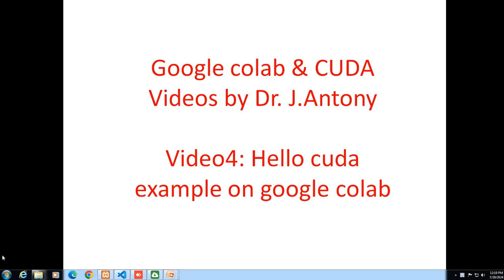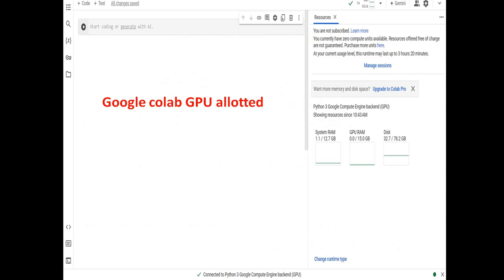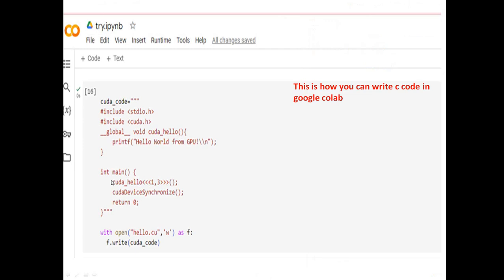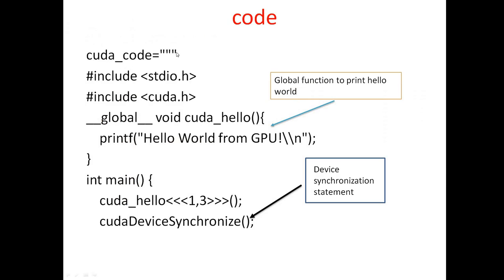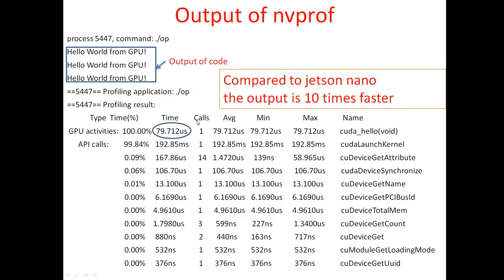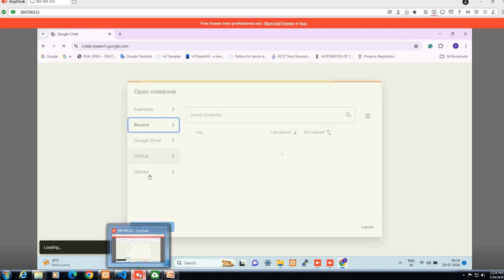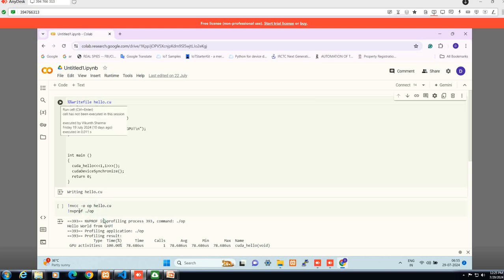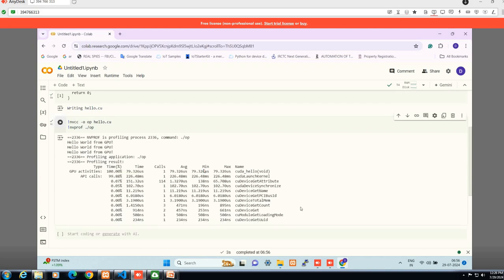cuda video 4 hpc cuda for IUAC param rudra super computer